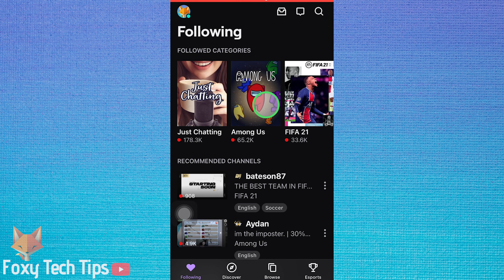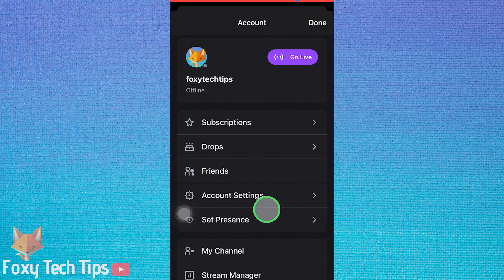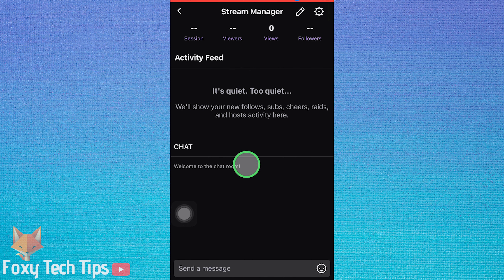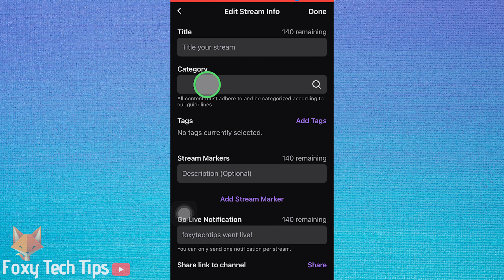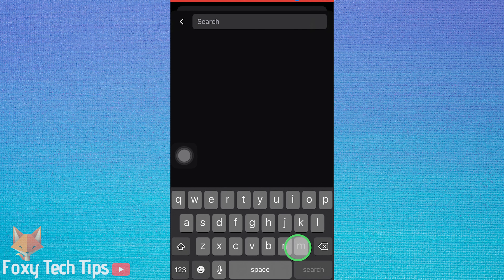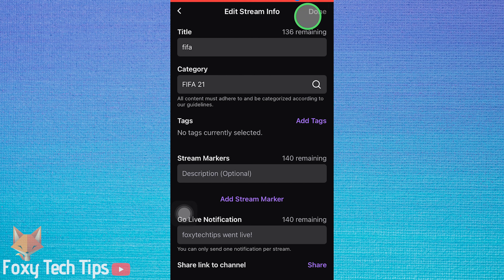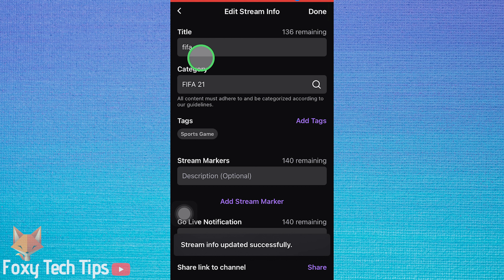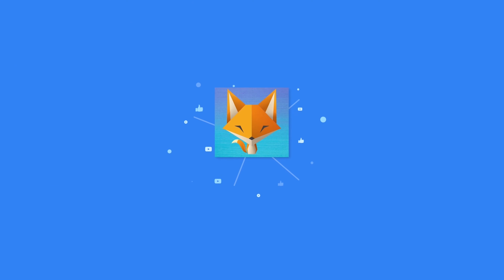How To Change Streaming Category on Twitch App (Android / IOS)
Easy to follow tutorial on changing your streaming category on the Twitch app! are you streaming something different to normal? Learn how to change your Twitch streaming category on mobile now! Works on IOS and Android.

Steps:

- Launch the twitch app and make sure you’re logged into your account.

- Tap your profile icon from the top left of the screen.

- Open ‘stream manager’ from the bottom of the list.

- Inside the stream manager, tap the ‘pen’ edit icon at the top right.

- Tap where it says ‘category’ and you can remove your last category and enter your new one.

- Tap ‘done’ once you have finished editing your streaming info.